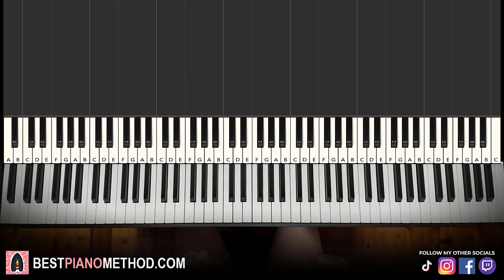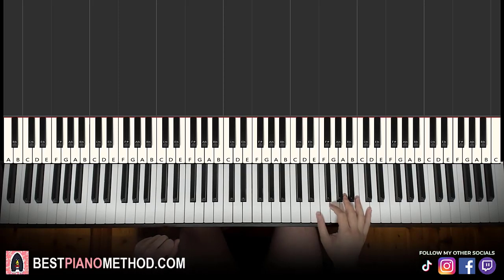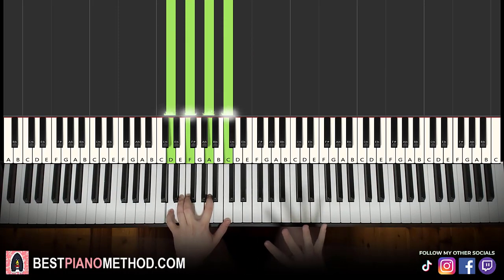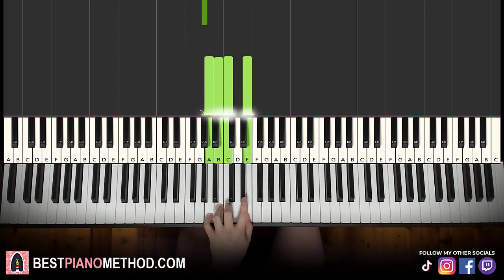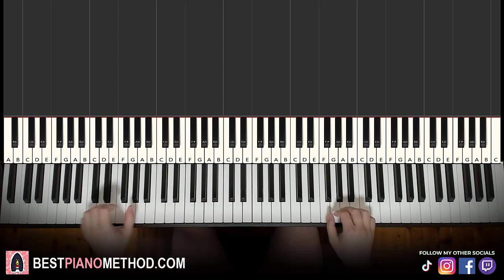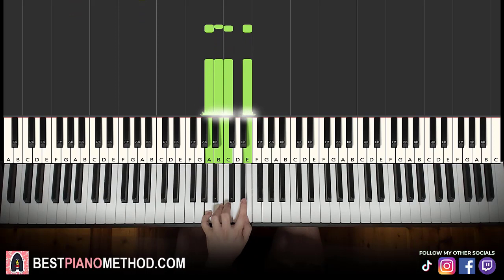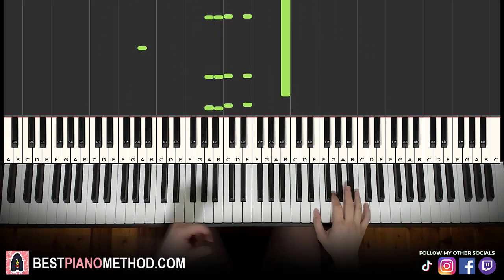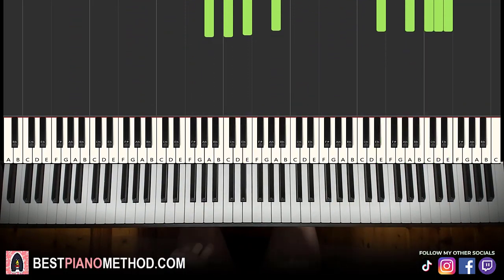How To Play - Reflections by Toshifumi Hinata (Piano Tutorial Lesson)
This is Amosdoll’s verbal step by step piano tutorial lesson on how to play Reflections by Toshifumi Hinata on the piano.